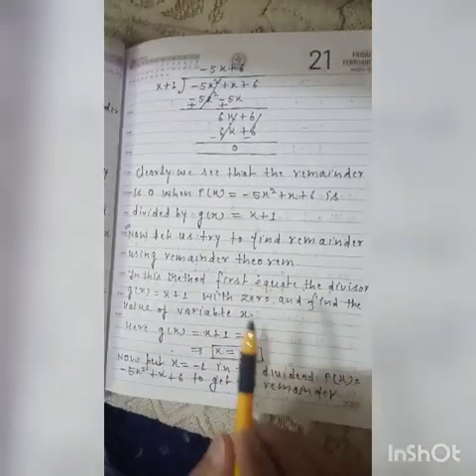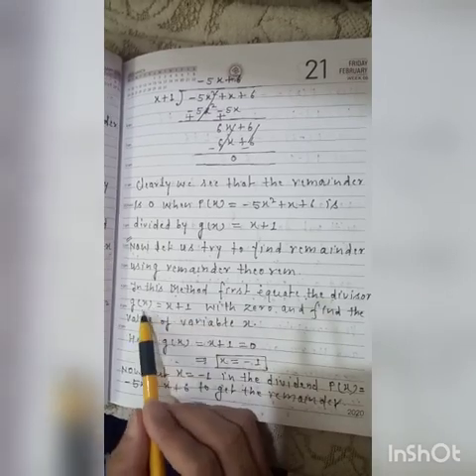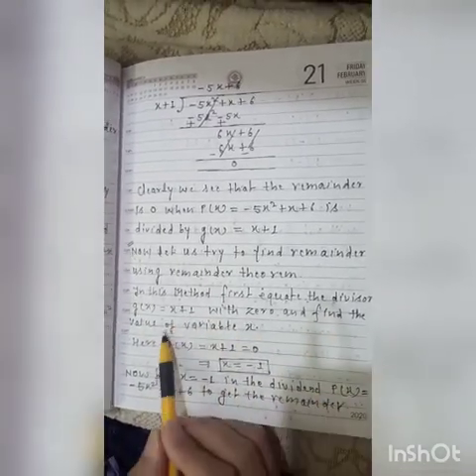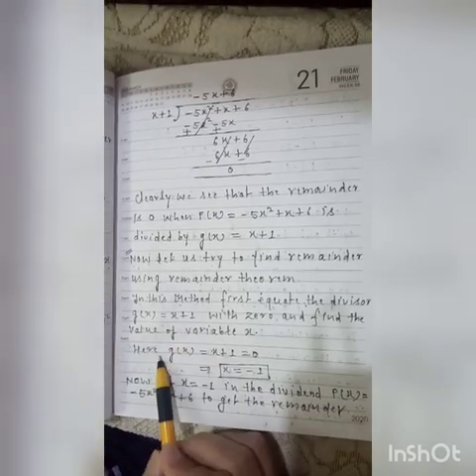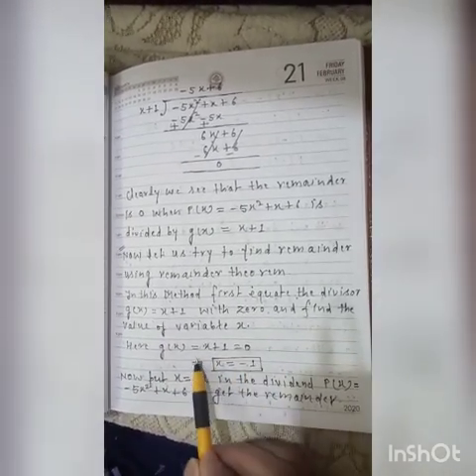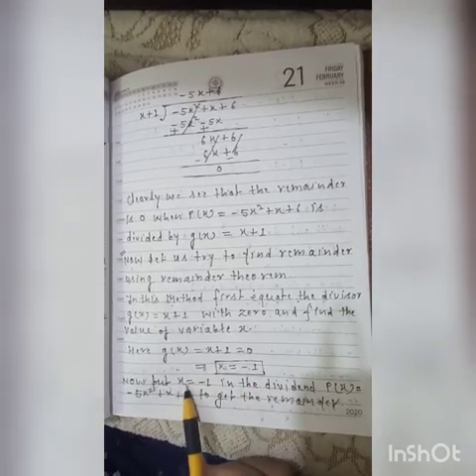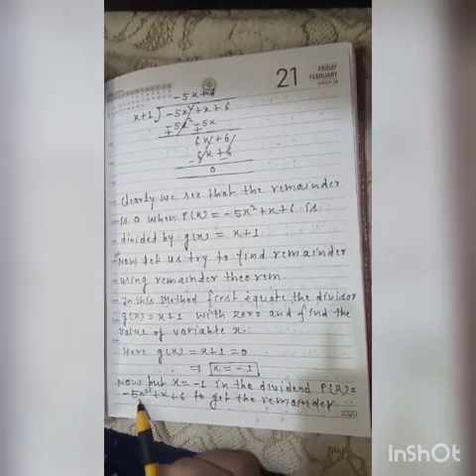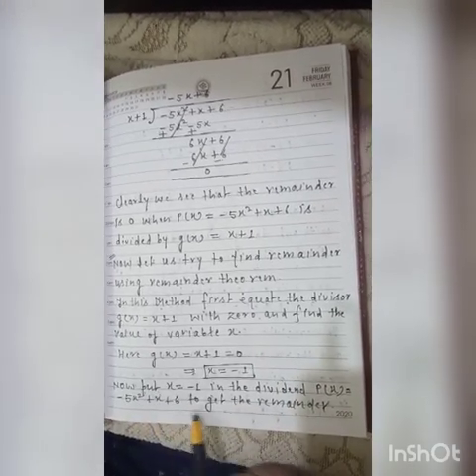MATHS || Class 9th || CH: 2 Polynomials (PART 2 )